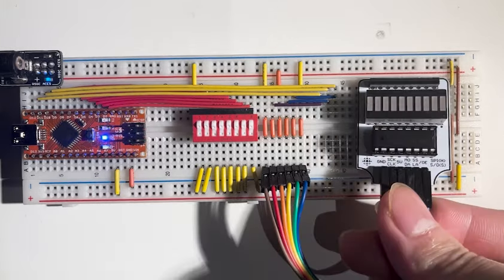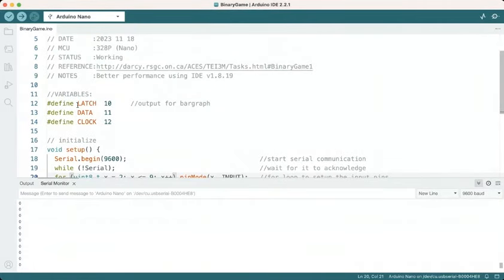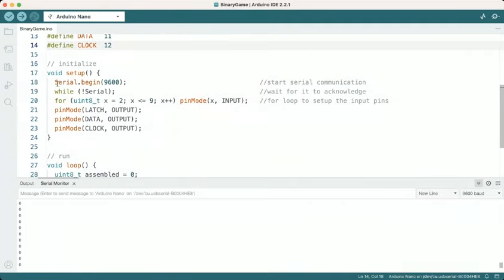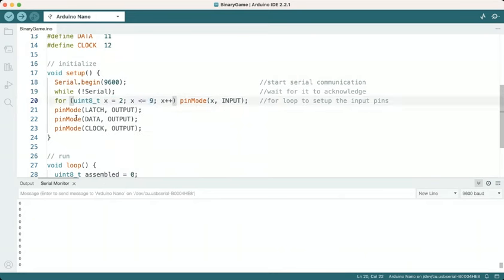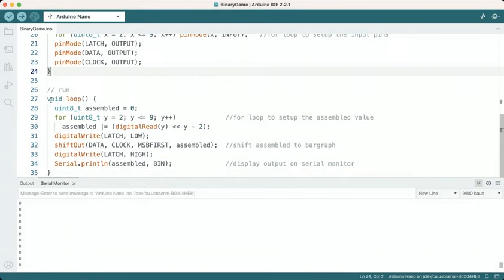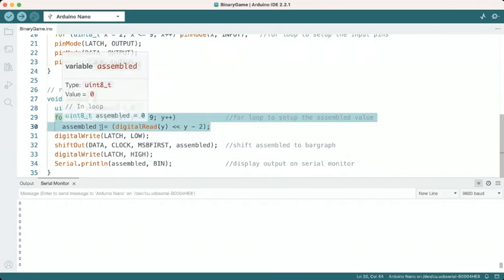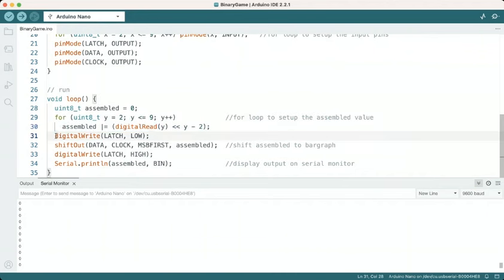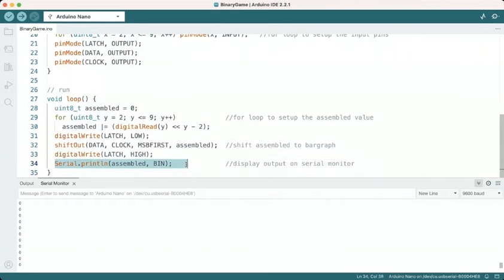Project 2.4 - BinaryGame